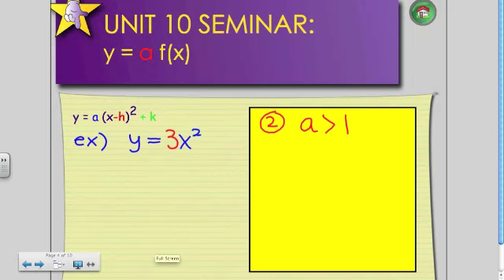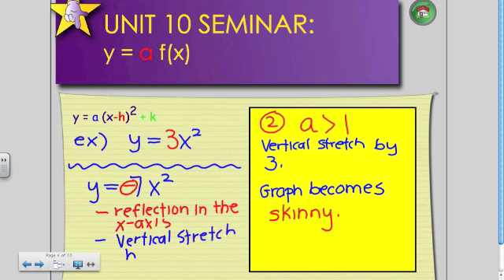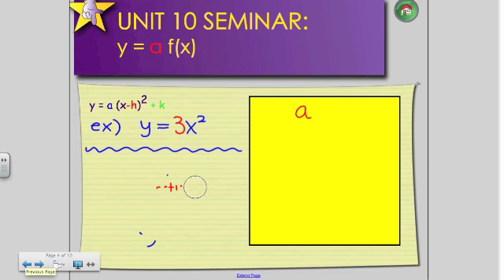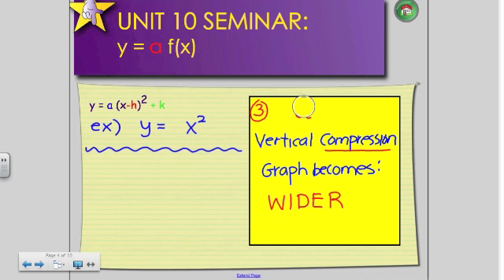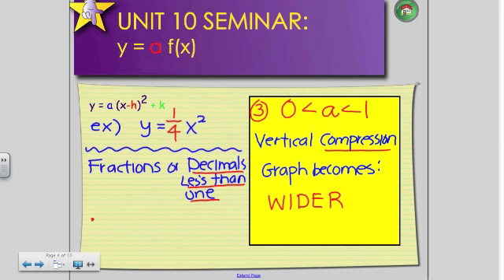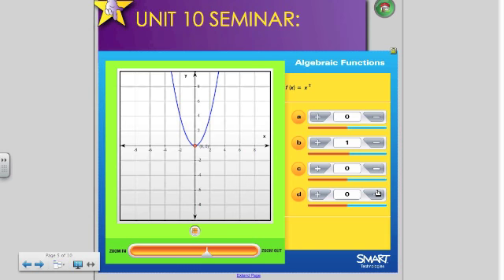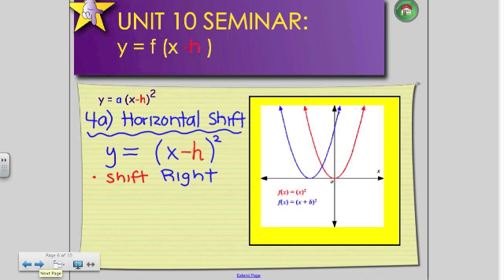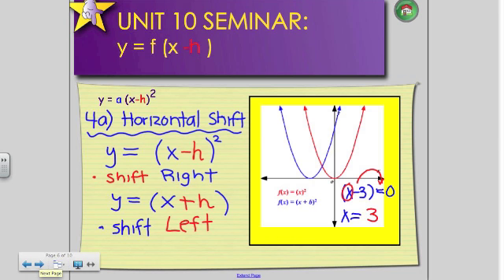MPM2D Unit 10 Quadratic Transformations Part II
MPM2D Unit 10 Quadratic Transformations